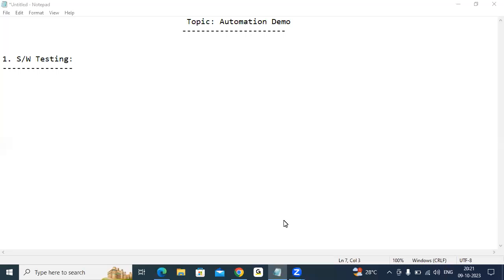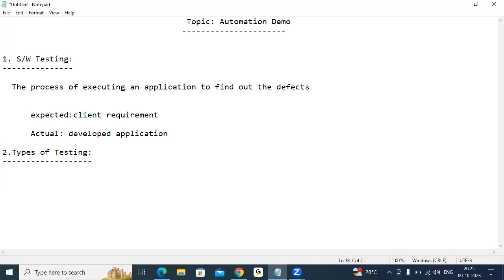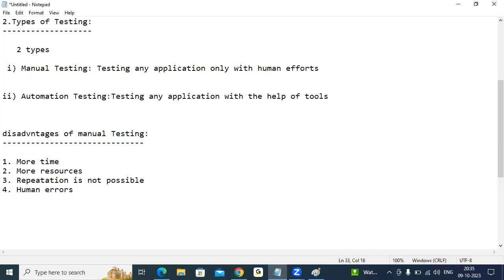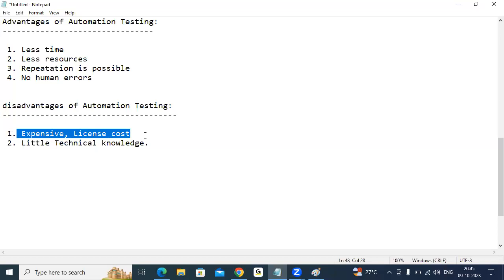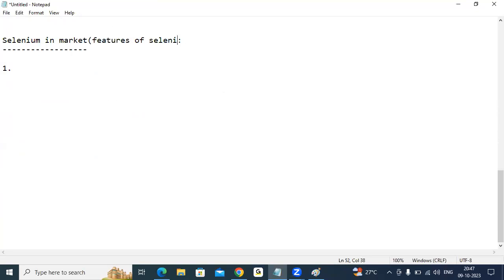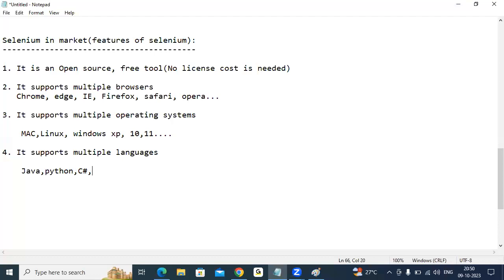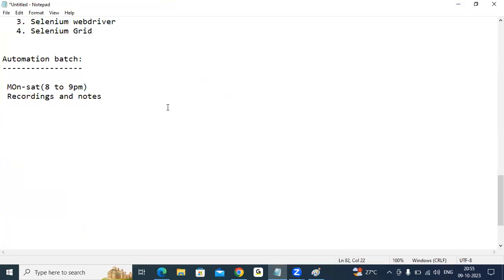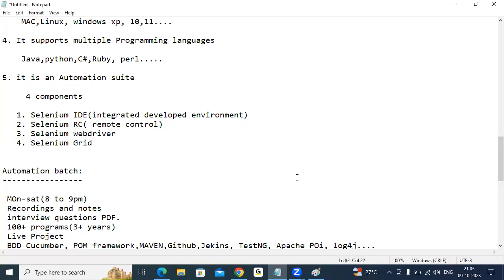Selenium with Java Tutorial for Beginners | Automation Testing | Live Project Training - Demo 1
Welcome to OnlineITvidhya's Selenium Live Project Online Training Demo 1

About This Training
In this comprehensive Selenium Live Project Online Training, you will embark on a journey to master Selenium, the industry-standard automation testing tool. Whether you're a beginner looking to start your automation testing career or an experienced tester looking to enhance your skills, this course is designed for you!

Course Highlights
- Hands-on Selenium training with real-world projects.
- Learn automation testing best practices.
- In-depth coverage of Selenium WebDriver, TestNG, and more.
- Continuous assessment and quizzes.

About Instructor
Our experienced instructor brings years of industry expertise to help you succeed in your automation testing journey.

- Manual testers looking to transition into automation.
- QA professionals seeking to advance their skills.
- Anyone interested in automation testing.

Join us on this exciting journey to master Selenium automation testing! Let's build a solid foundation for your testing career together.